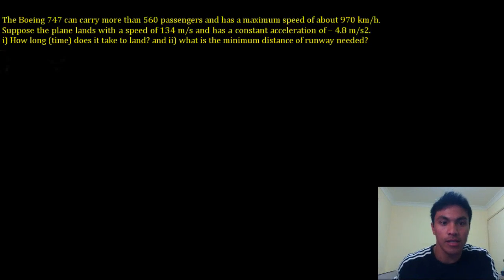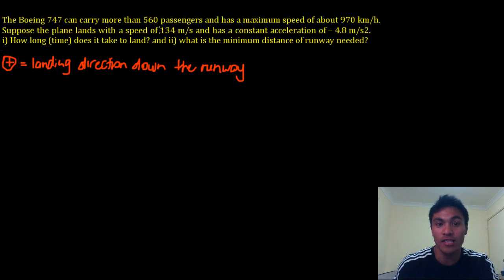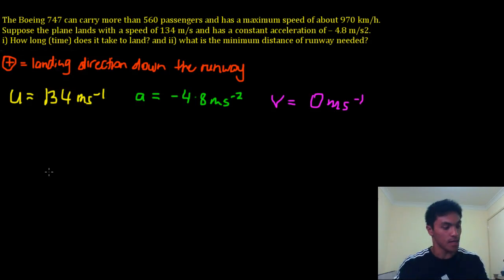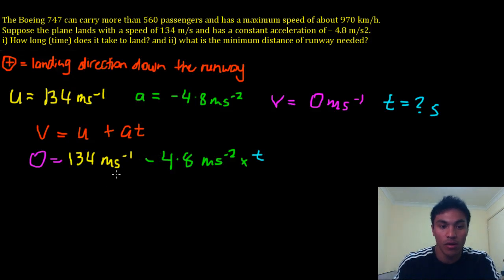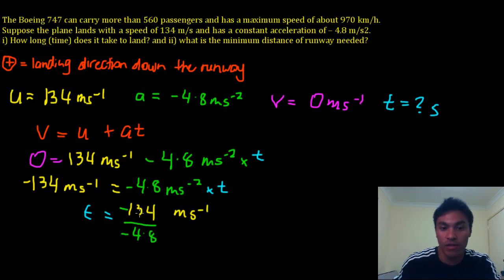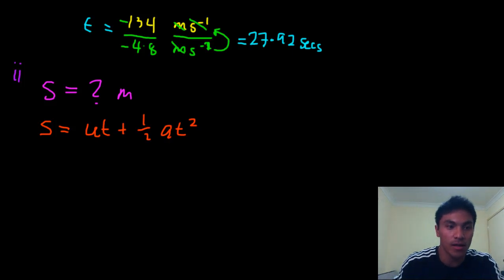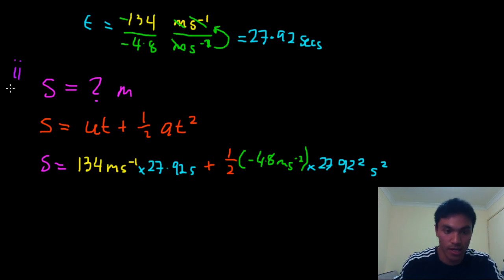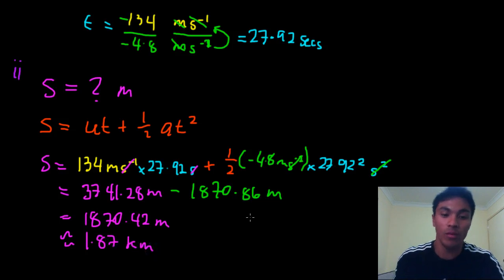Kinematic Equation Practice Problem 5